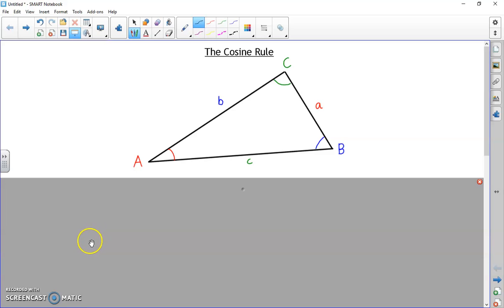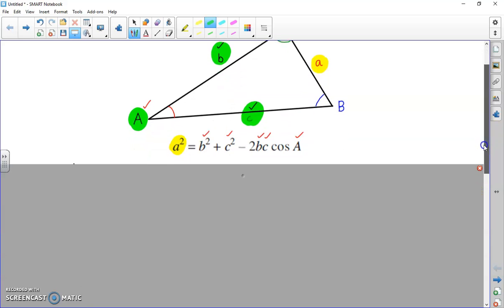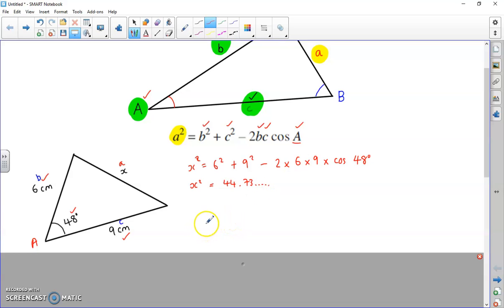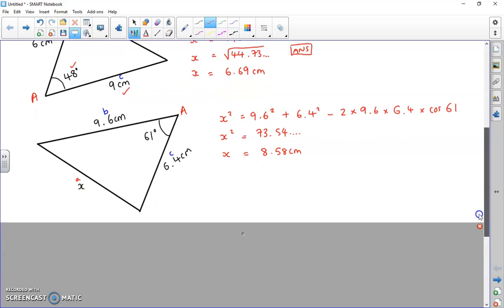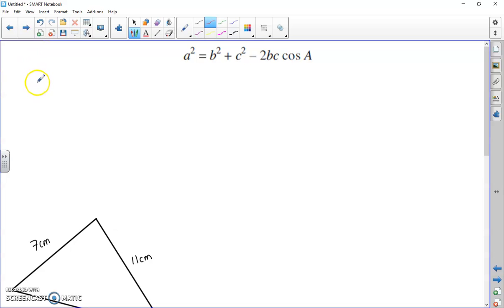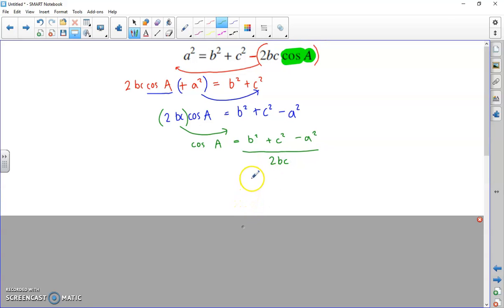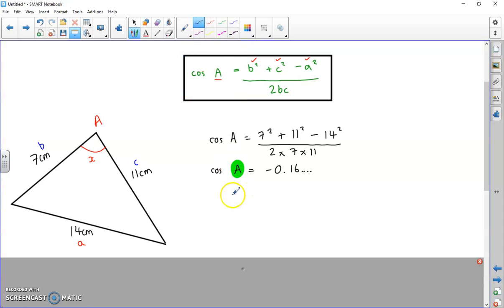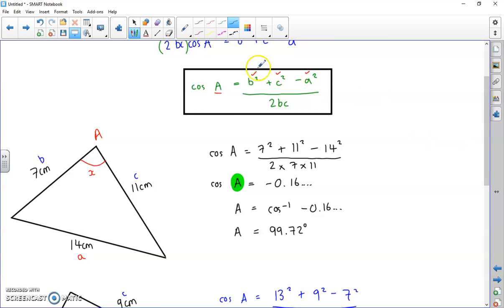The Cosine Rule